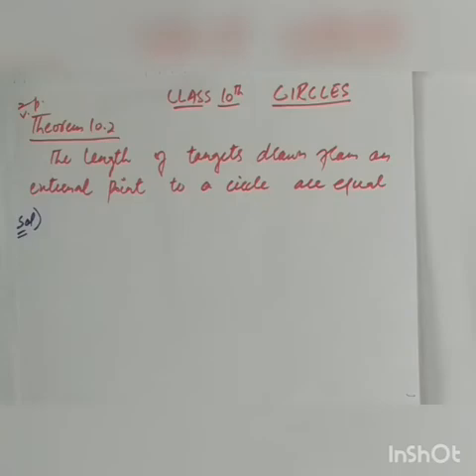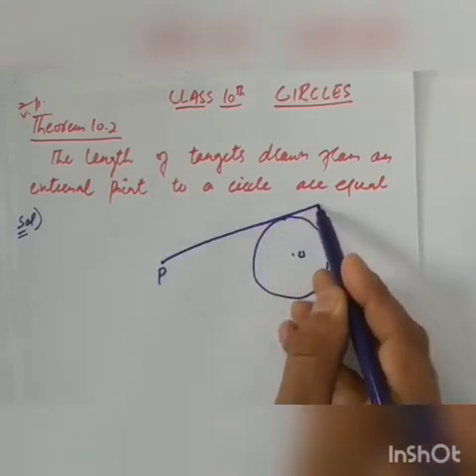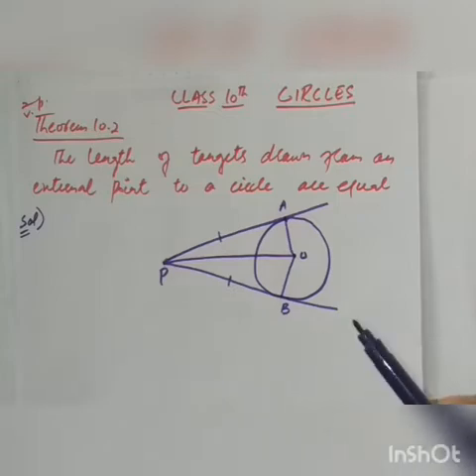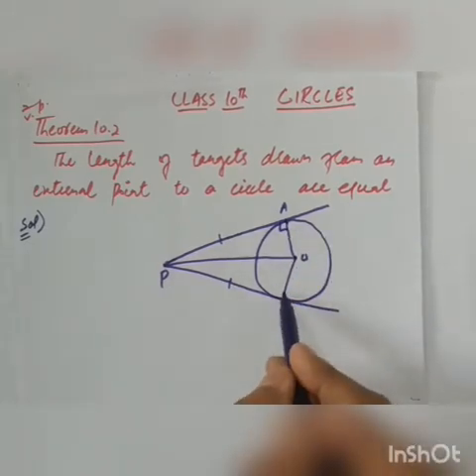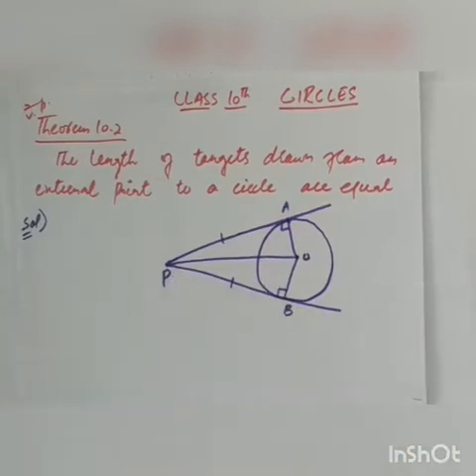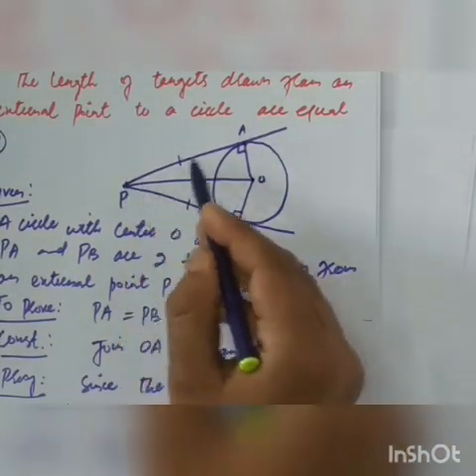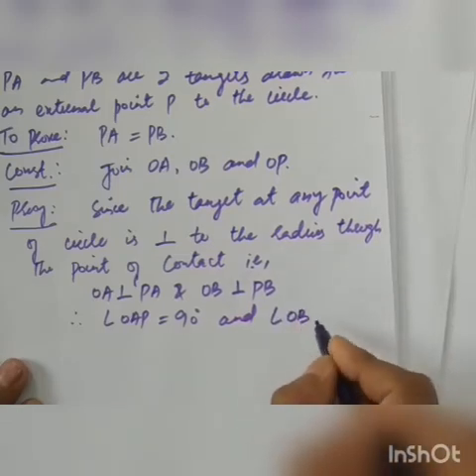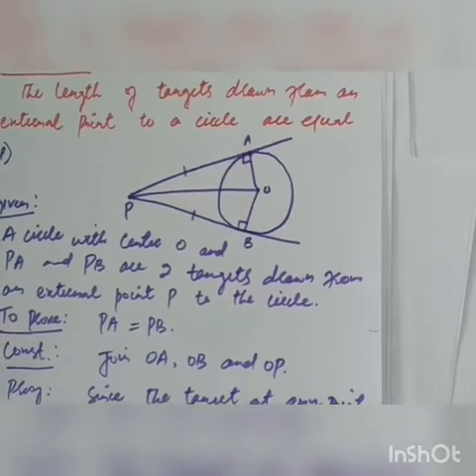Circle | 10th | Theorem 10.2